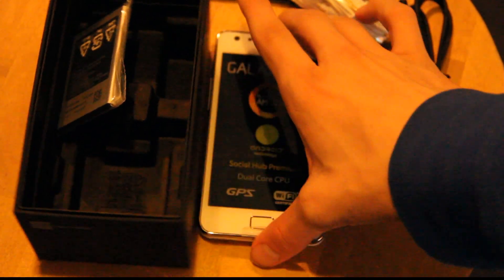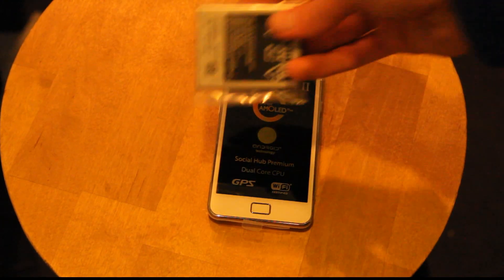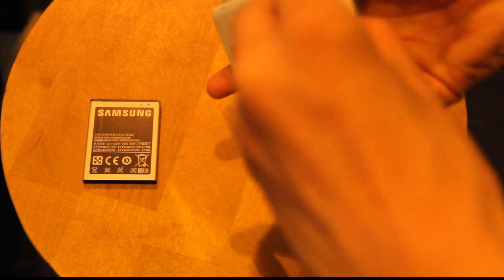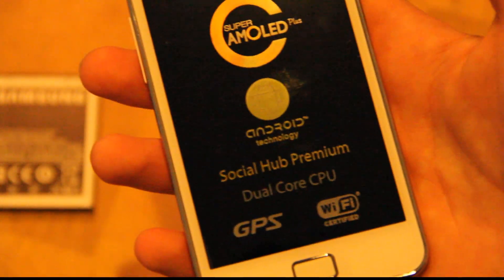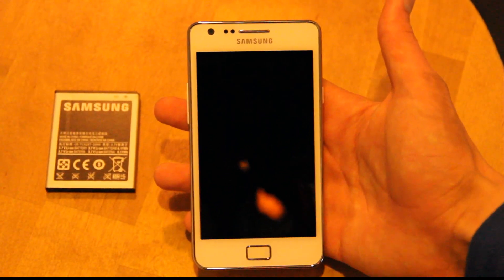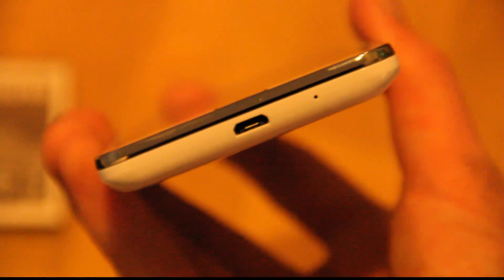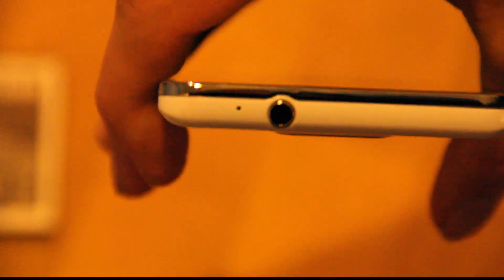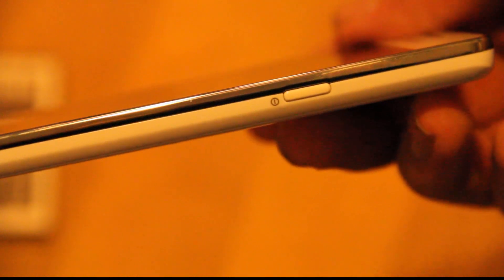White Samsung Galaxy S2 Unboxing! Part 2 Insert Battery & SIM Card! Bad Back Cover Plate!